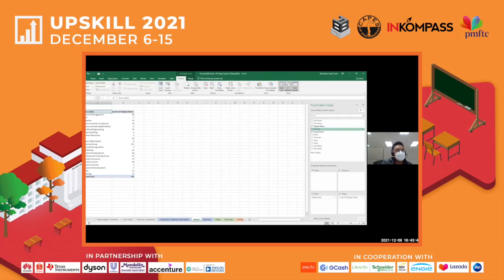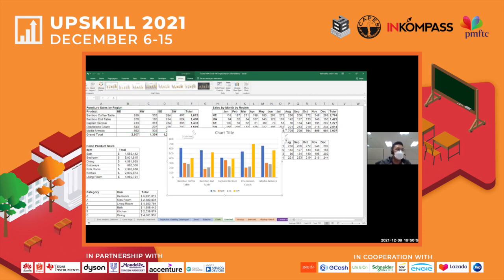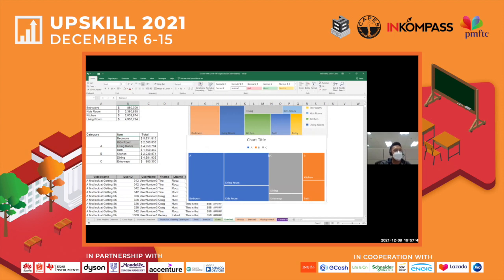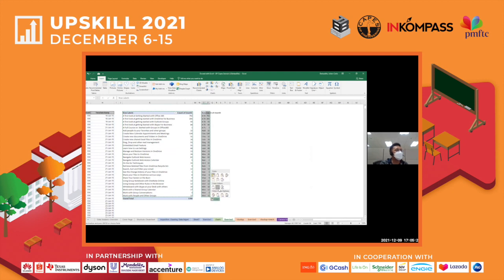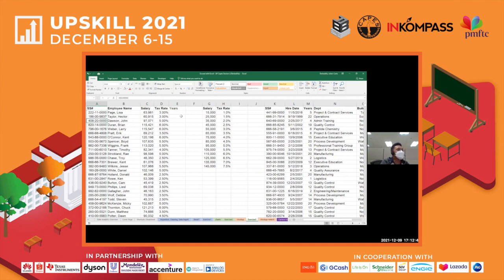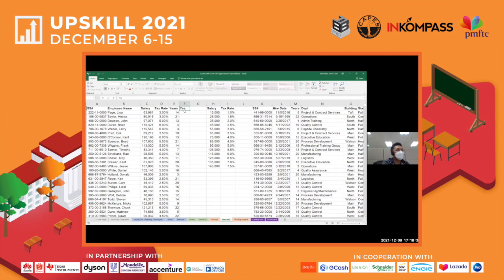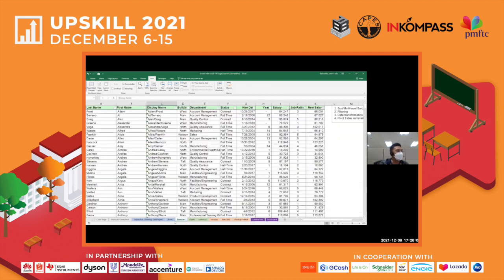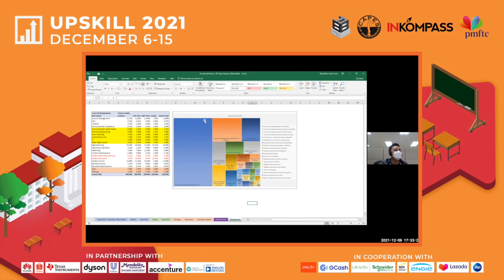Upskill 2021 - Data Analytics with Microsoft Excel (Part 2)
Watch through our Crash Course video and get to know more about Data Analytics with Microsoft Excel with Mr. Julian Carlo Barbadillo!

Let us know what you think about this session through our evaluation form